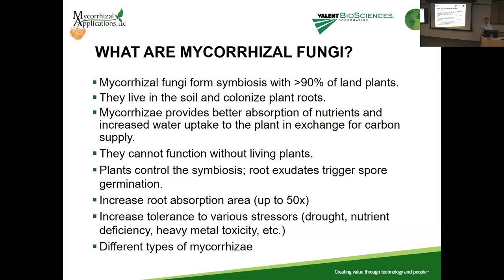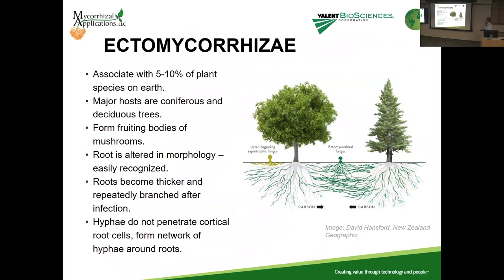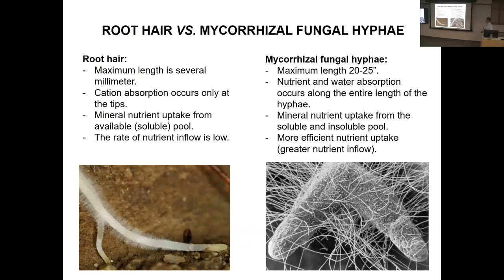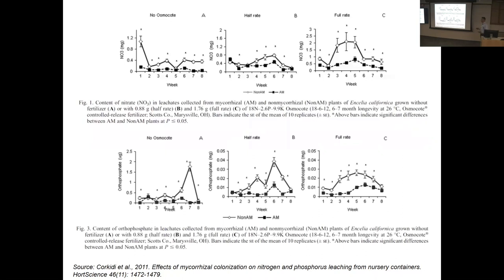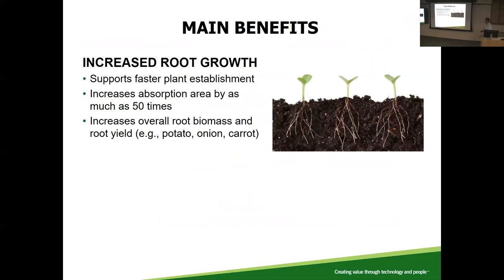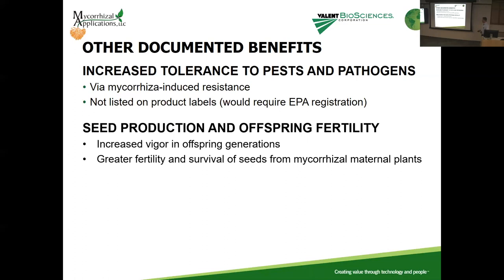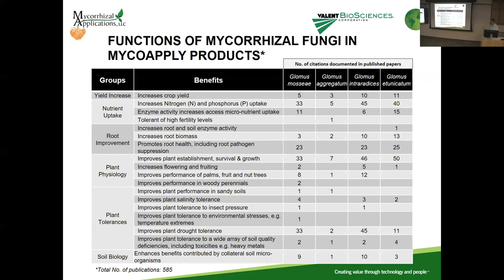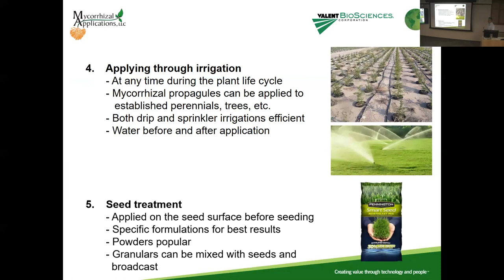Jozsef Racsko: The use of mycorrhizal fungi in horticulture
Jozsef Racsko, Mycorrhizal Applications, LLC